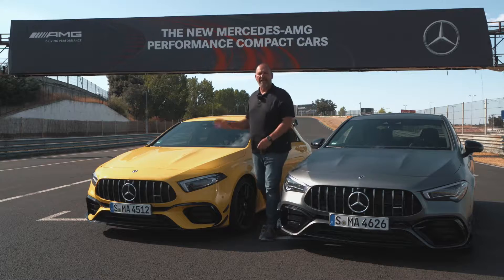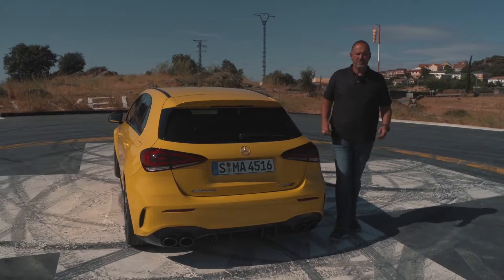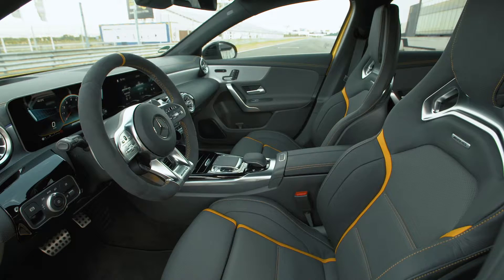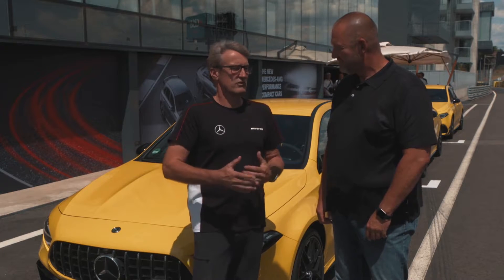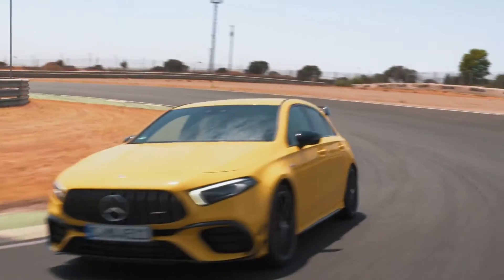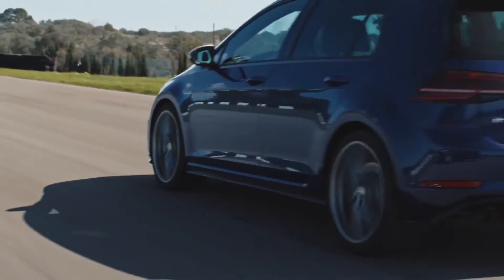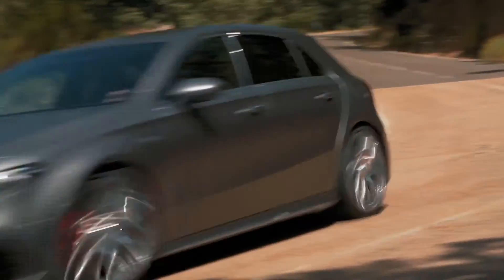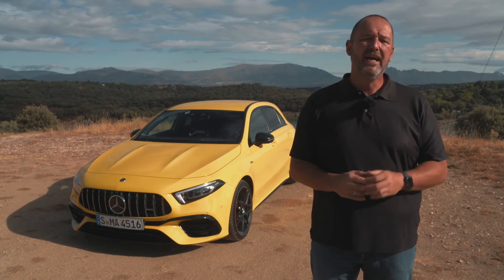Mercedes-AMG A 45 S 4MATIC – Full Review of the strongest compact class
The new Mercedes AMG A 45 S is not only powered by the strongest mass production in-line four-cylinder in the world. With its 310 kW (421 hp) and 500 Nm, it also accelerates from zero to 100 km / h in just 3.9 seconds. But it has much more to offer. How the new Mercedes-AMG A 45 S 4MATIC drives, what it consumes, what the equipment looks like and what makes it the most dynamic vehicle in the compact class right now, I show in my driving report. Source